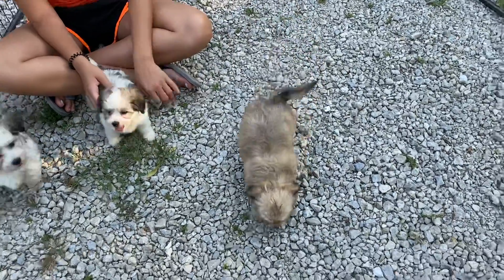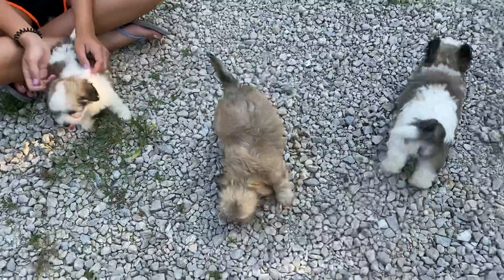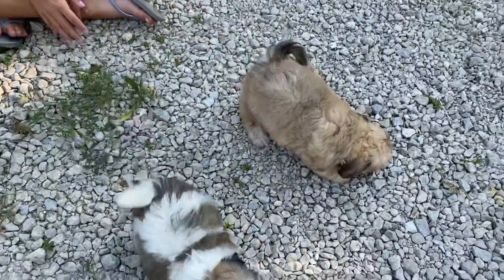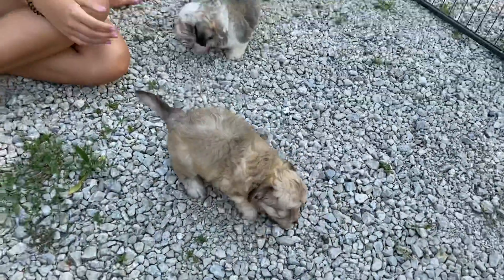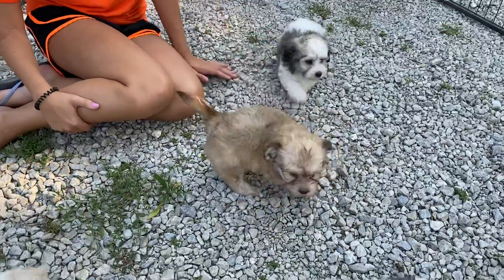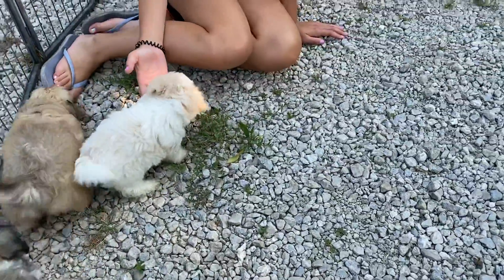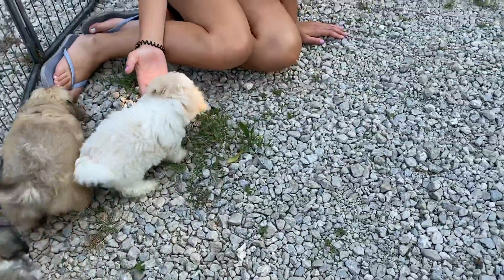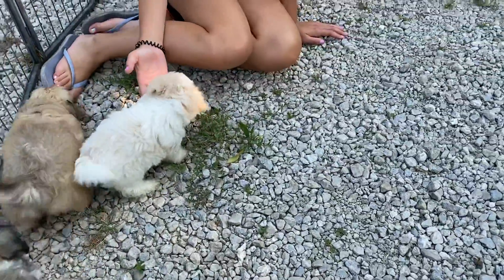Havanese puppies @ 7 weeks! * R Litter * Abcdoggy 2021